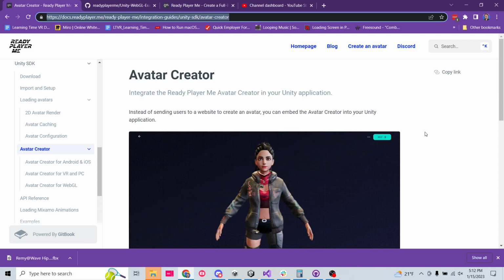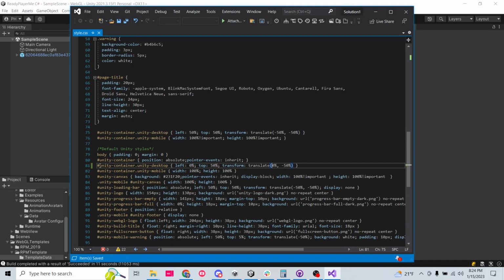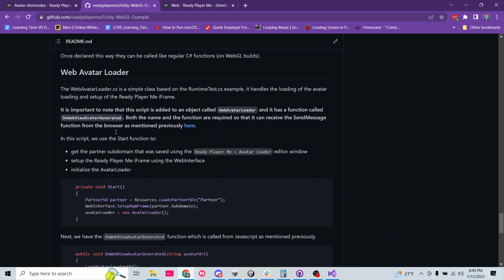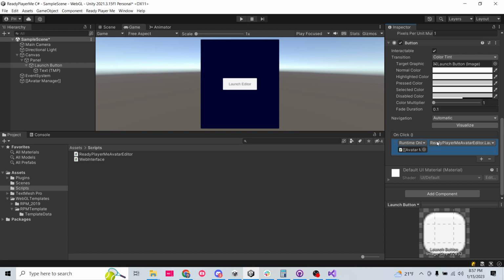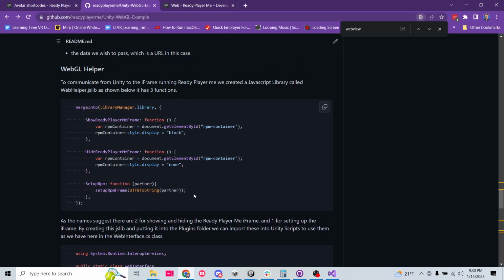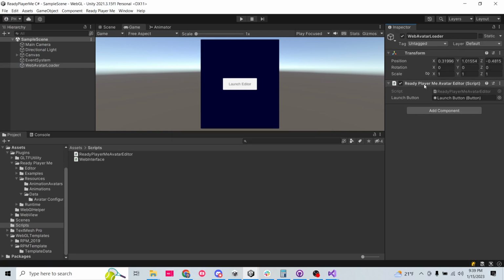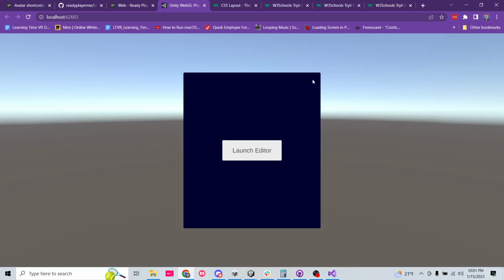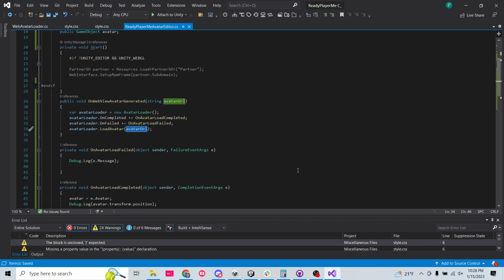All Things ReadyPlayerMe - Part 2 - WebGL and Avatar Creator WebView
Ready Player Me is a free to use Avatar System.
They describe themselves as a "Cross-game Avatar Platform for the Metaverse"

I have done a few other Ready Player Me tutorials before, but they were all utilizing Playmaker Visual Scripting.

In this series, I'll be using C# instead.

In this second part, we cover webGL and utilizing the WebView Avatar Editor/Creator.